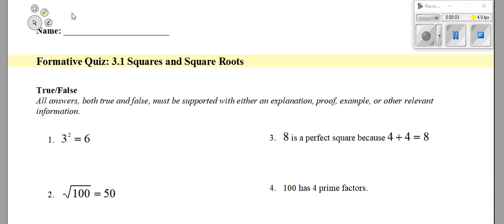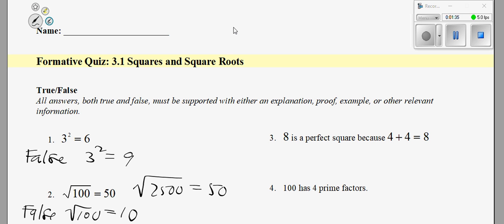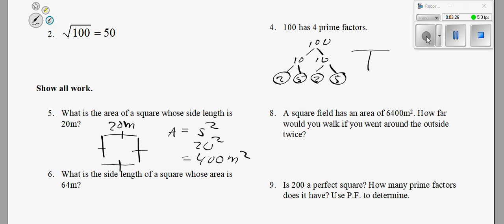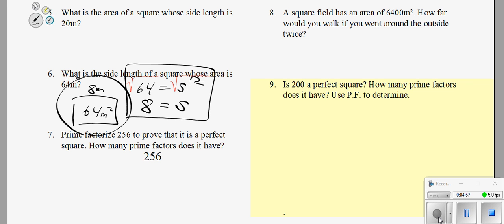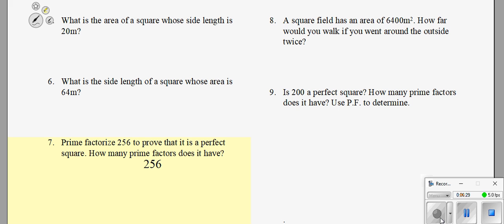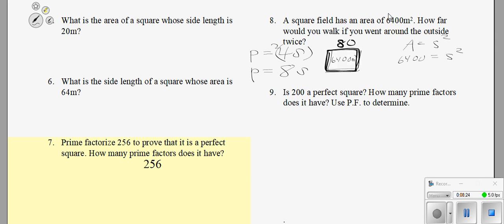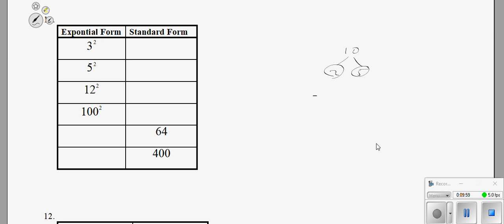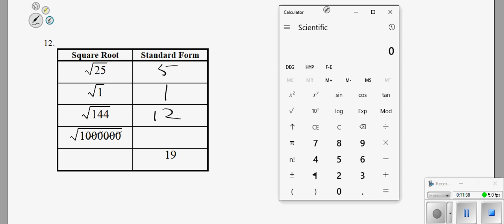3 1 Squares Formative